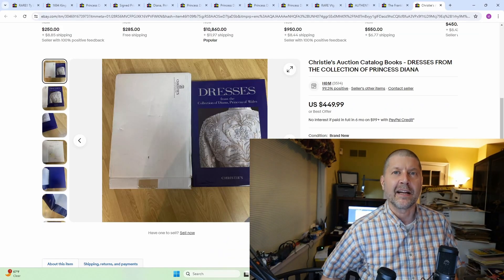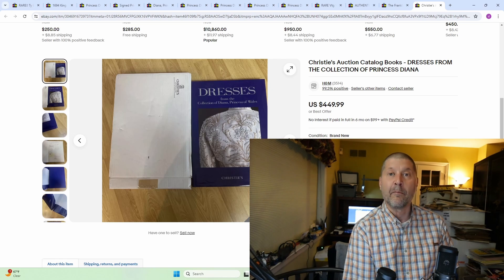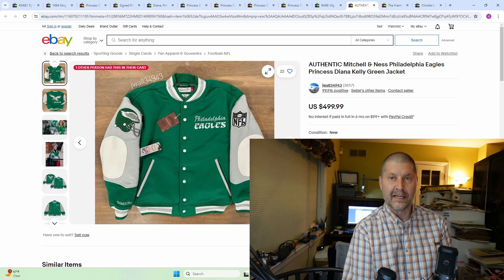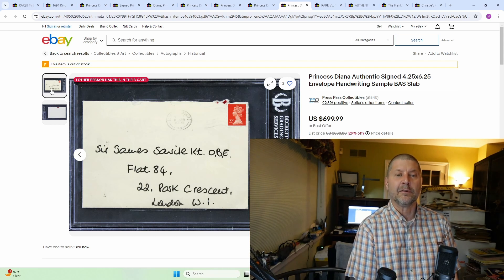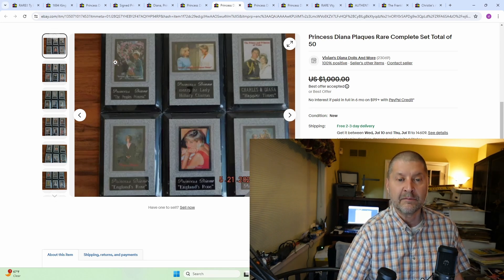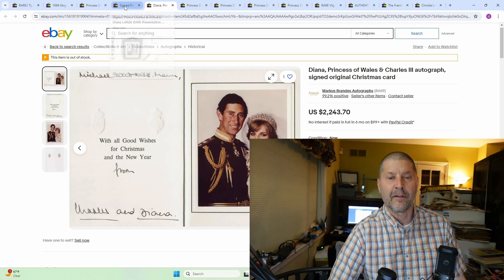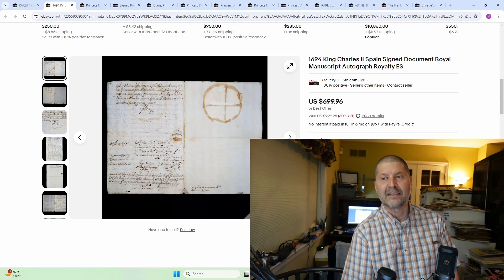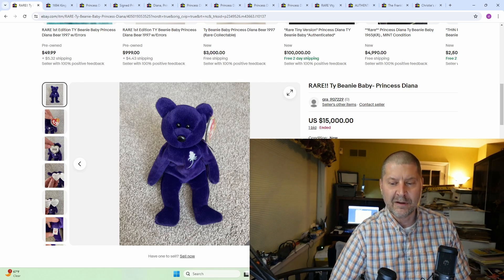Top Ten Most Valuable Princess Diana Items Right Now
Another fun week of the Top Ten Items as we dive into Princess Di items this week- a few surprises as always!

Memberships are now available with exclusive videos- join now, it's what all the cool kids are doing!

Try Whatnot if you haven't already!

13x18 Kraft Envelopes

17x21 Kraft Envelopes-

18x24 Corrugated Backer Pads

Double-Walled Banker Boxes (A must-have as they can take the wear and tear!)

CZUR Scanner (revolutionized our listing process)

Newspaper Bags (order this size, you will be happy you did)

BCW Life Magazine Bags (Always nice to have these in stock)

BCW Magazine Bags (We go through hundreds of these a day!)

BCW Comic Bags & Backers (What we use to ship comics)